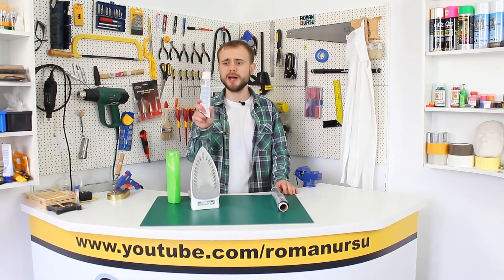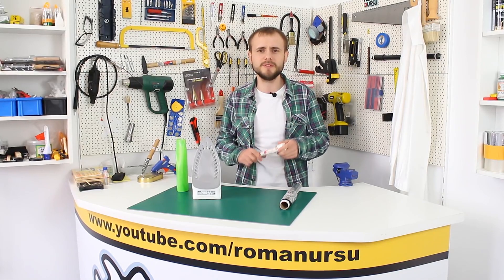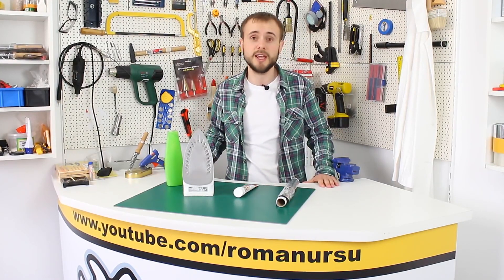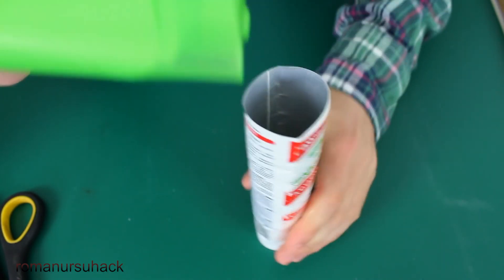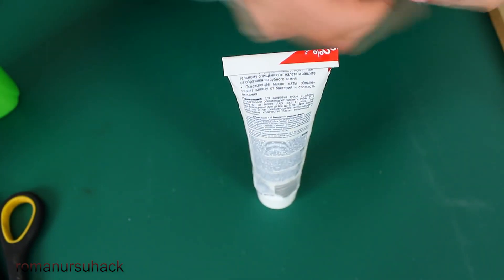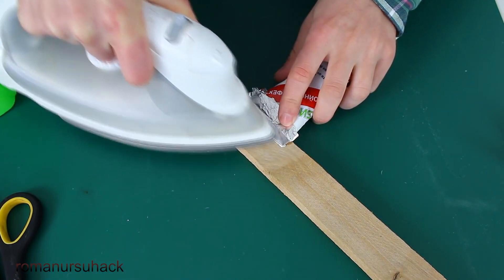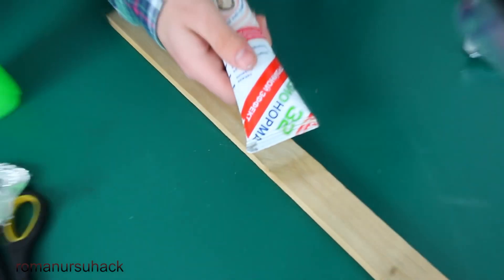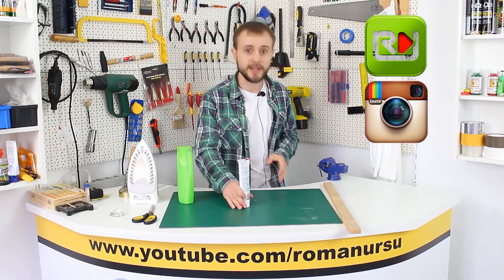HOW TO MAKE a REUSABLE Toothpaste Tube